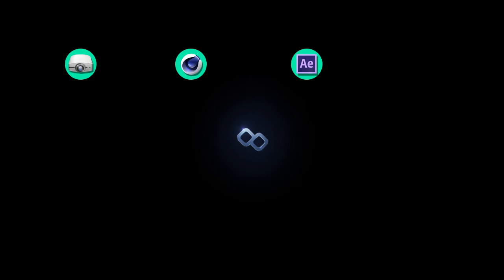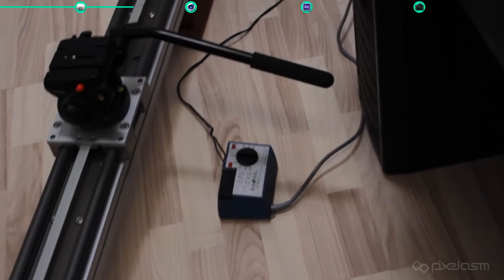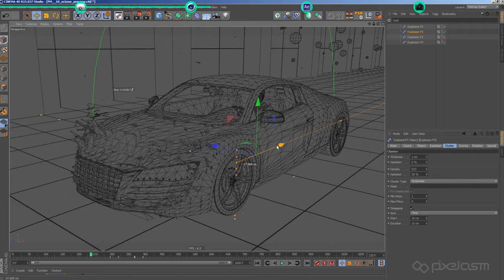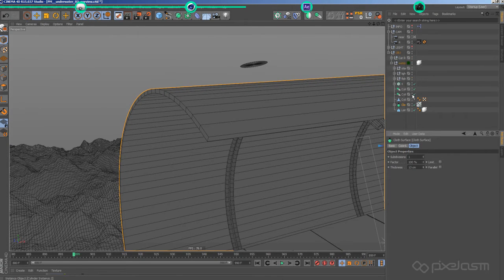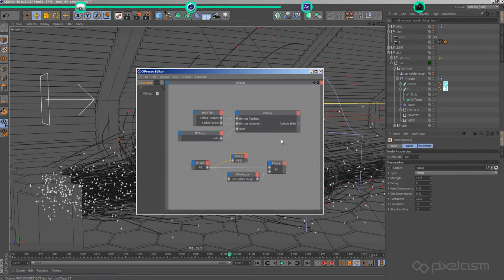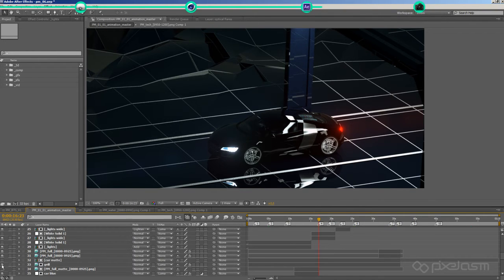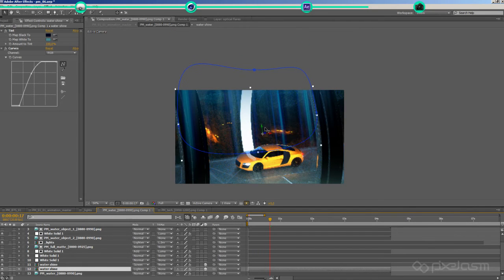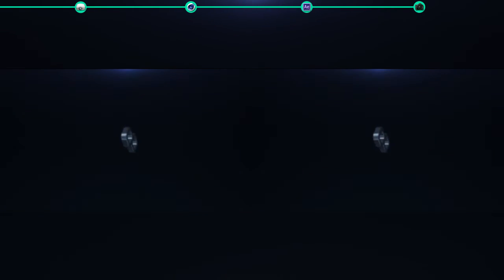Projectionmapping test – Behind the scenes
Client: Personal interest
Service: Creative direction, art direction, illustration, modelling, lighting, animation, compositing, grading
Software

This video shows some info on how the projection mapping, the cinema 4D scenes and the after effects comps were setup. It gives general info on the techniques used, so it is by no means an indepth tutorial.

Learning new software and workflows has always been the most interesting part of my job to me. So in order to get to know Octane an unbiased GPU renderer and projection mapping better I bought a RC model of an audi, painted it white and projected an animation I did in Cinema 4D via a beamer onto it.

Camera slider by Frank Erler
Intro audio by SoundEpica
Projection mapping audio by audiophile-trax / Jake LaVallee

Timestamps:
00:00 Intro
01:56 Beamer setup
03:09 Cinema 4D scenes setup
08:58 After Effects compositing project
13:13 Comparison of rendering and mapped projection